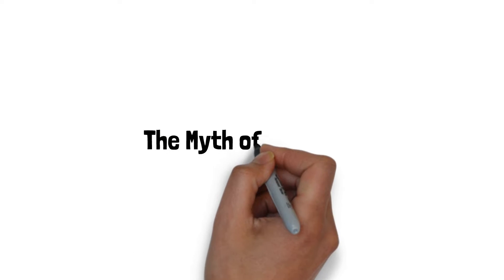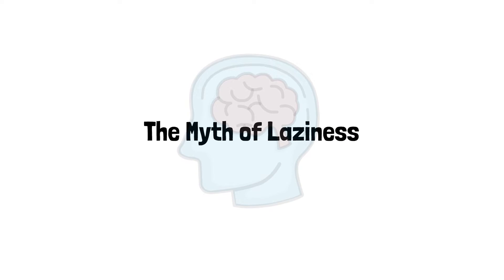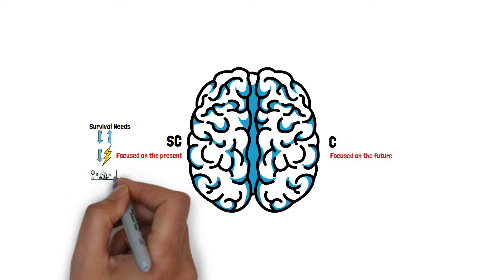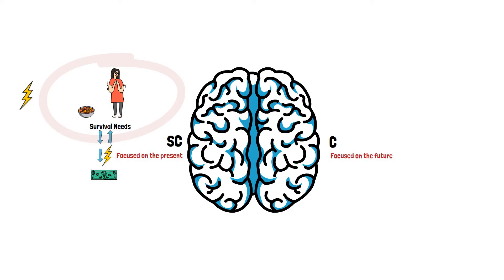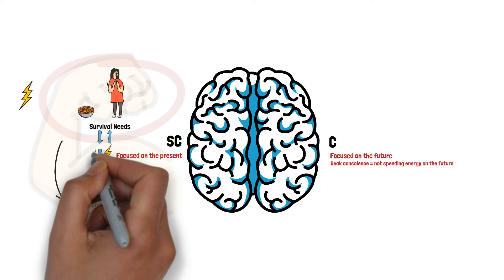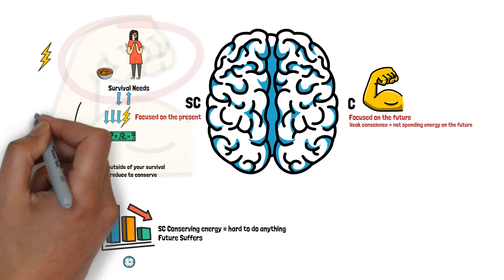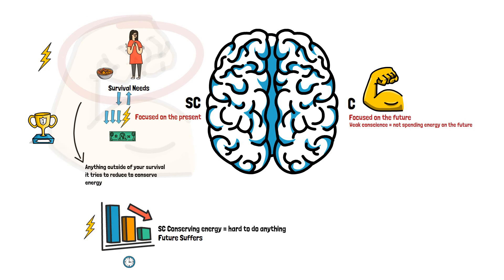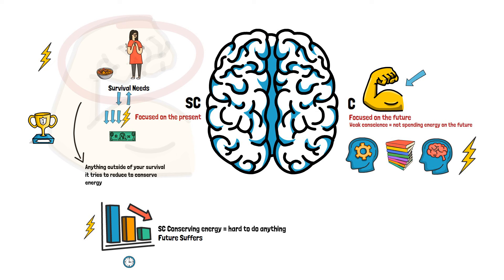You Are Not Lazy - How the Subconscious Conserves Energy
You are not lazy. You just don't understand how your mind works! This video explains what is going on in your head and why it's hard to do the things you need to do in order to live an awesome life!